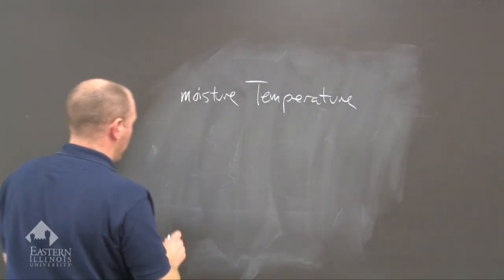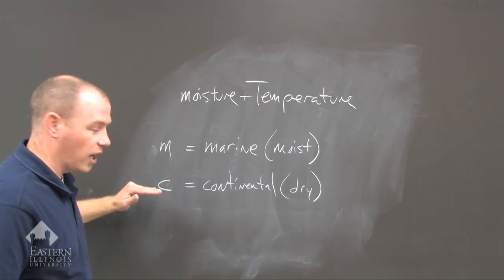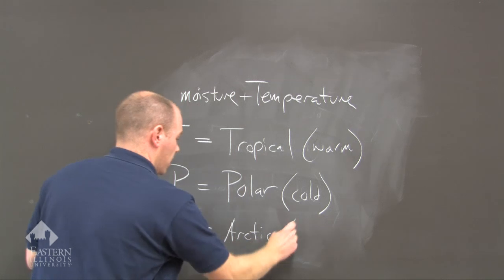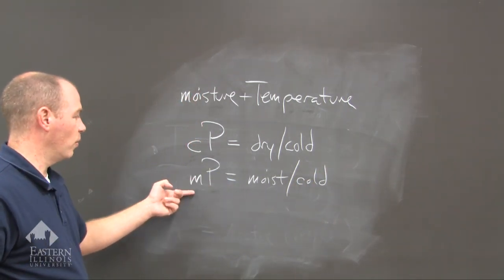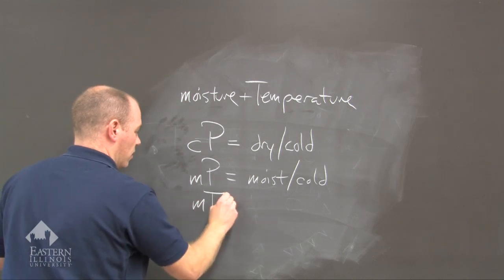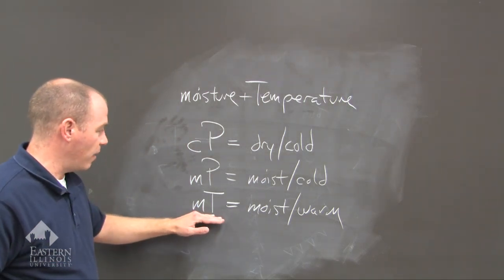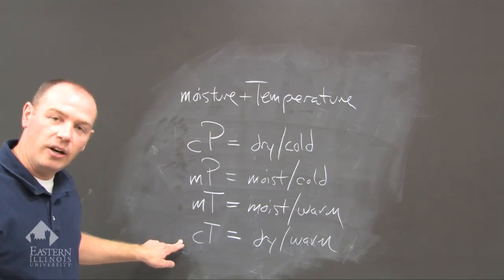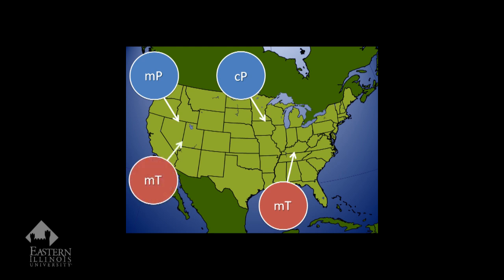Without the Sun: Episode 15-Air Mass Classification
Using air mass classification to determine the quality of the air mass that will influence a particular area.